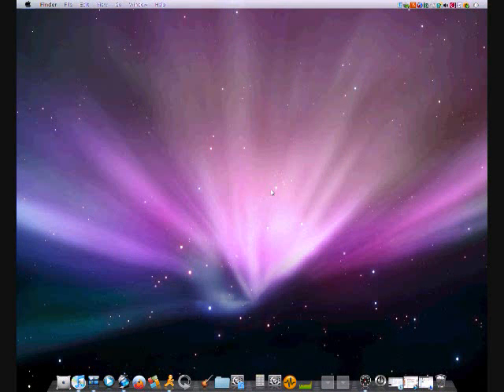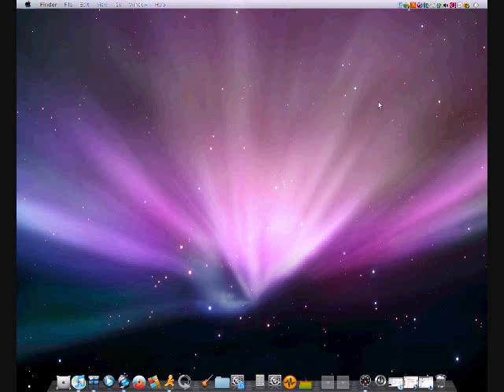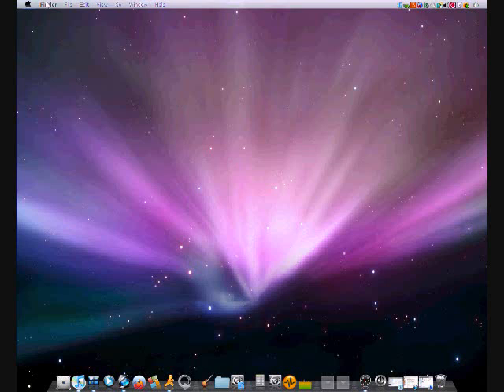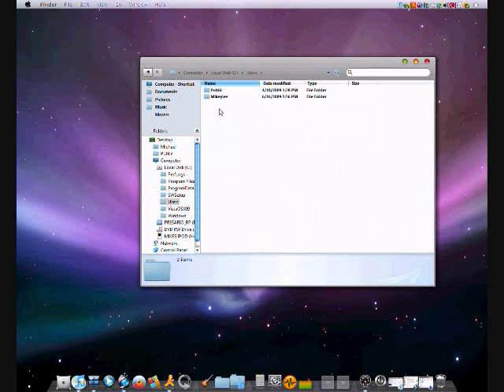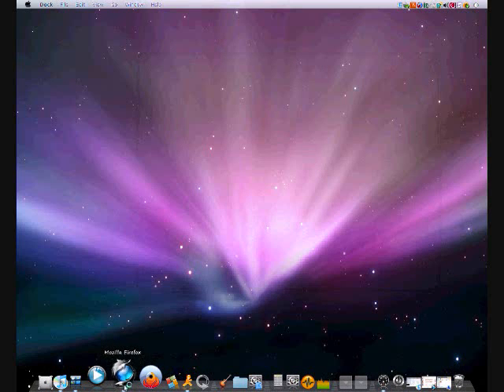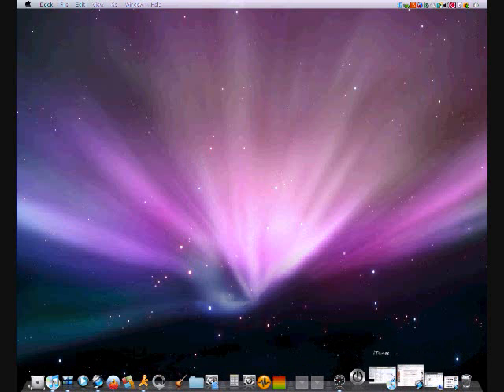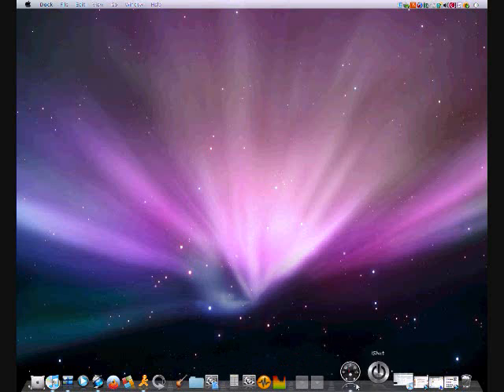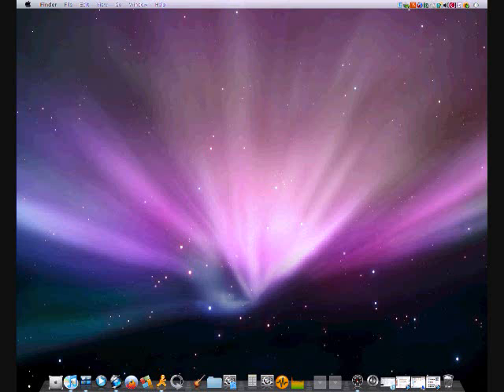Mac...Or is It?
this is the possibilities of what you can do with a pc